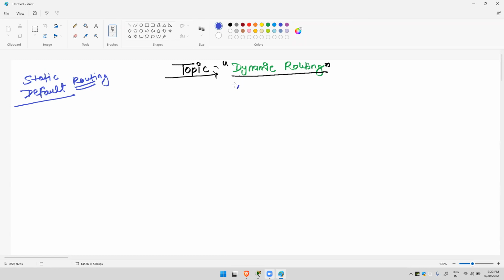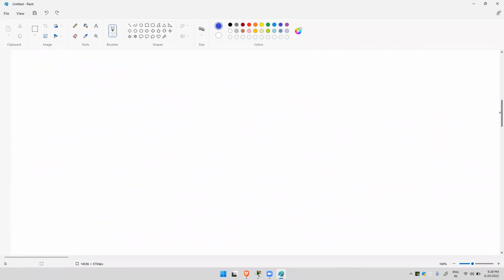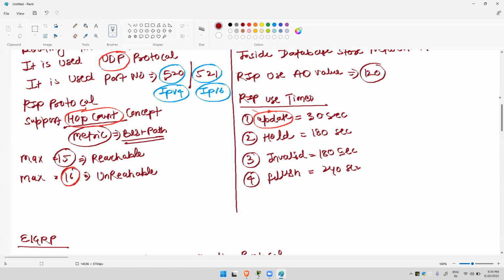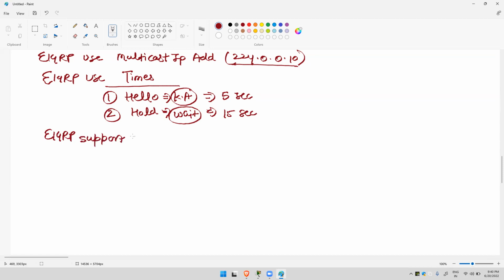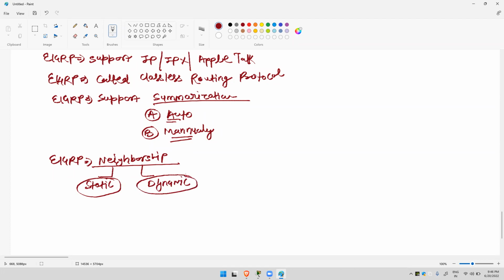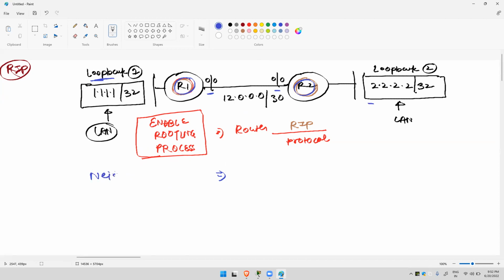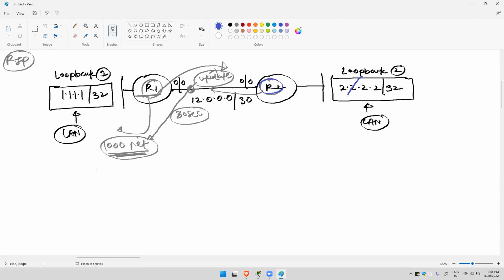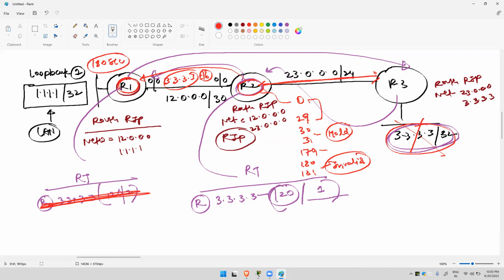DYNAMIC ROUTING PROTOCOL TOPIC PART 1 by ( AKSHAY SIR )